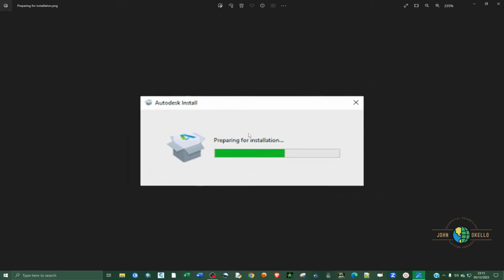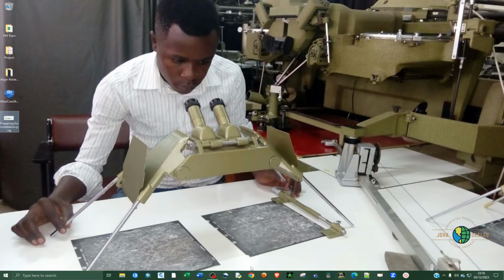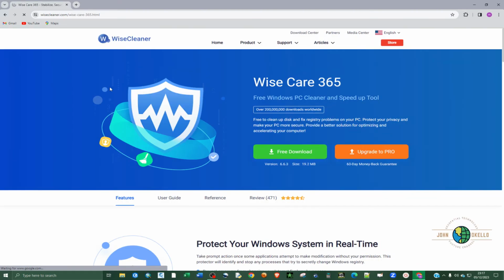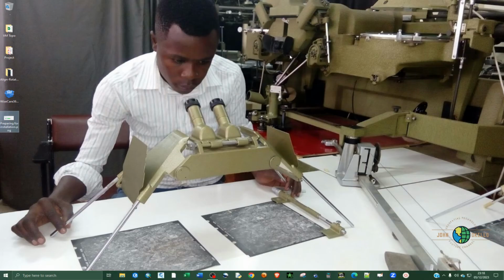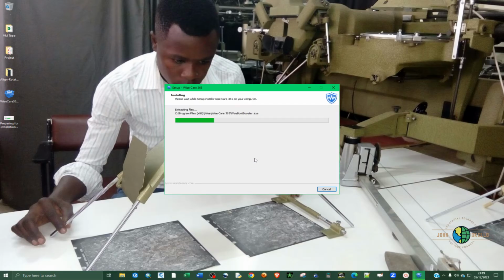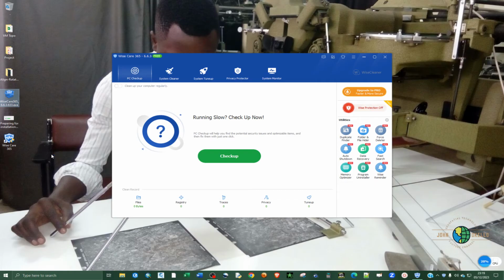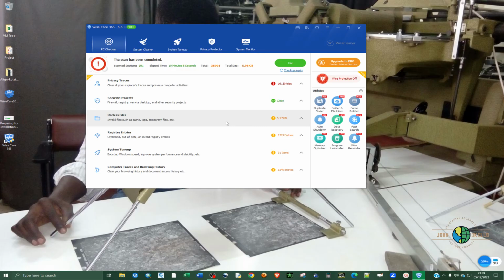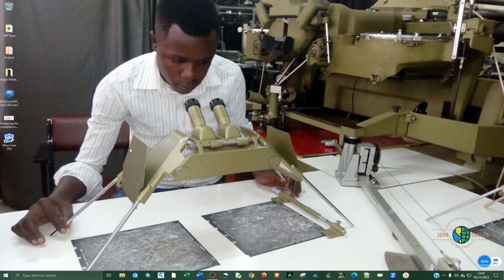Nothing happens after the “Preparing for installation…” when trying to install AutoCAD Civil 3D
When installing Autodesk products like AutoCAD Civil 3d, an error may occur which may hinder you from installing the software. The most common error of late is that the installation process starts and gets stuck at "Preparing for Installation". If you encounter such an error, follow the guidelines in this video and you will get around this error.